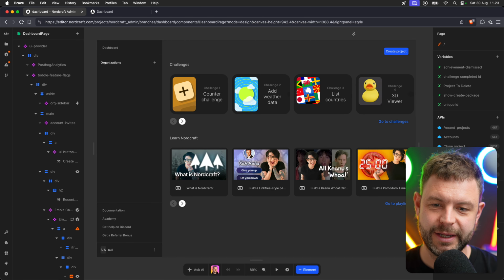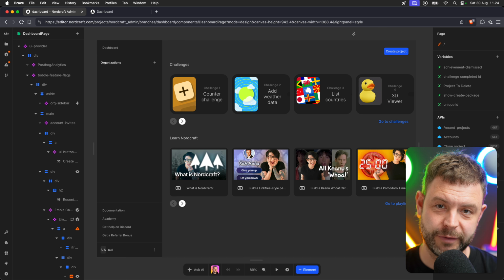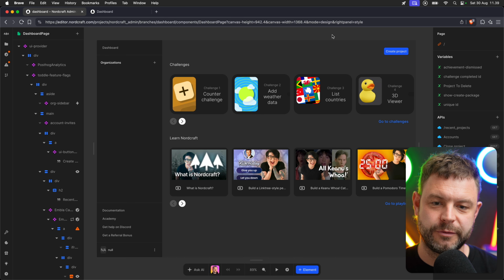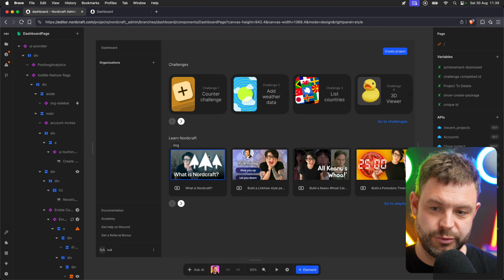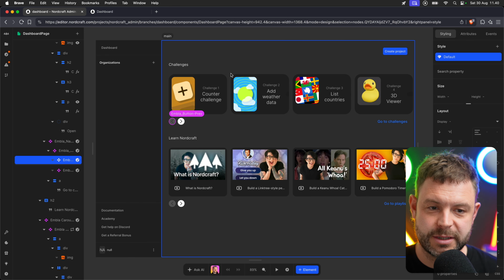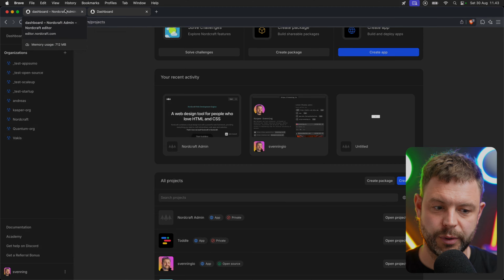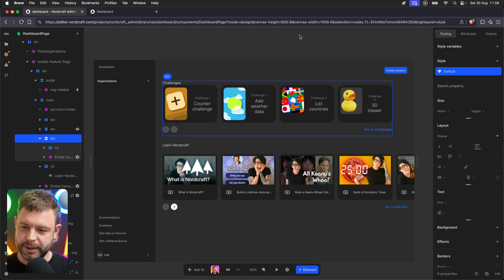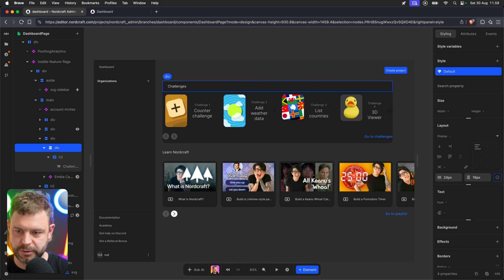Styling a Dev’s Dashboard UI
Ever heard of the “Reverse Handover”?

Instead of the usual process where designers hand designs to engineers, this flips the workflow:

👨‍💻 A Software Engineer starts by implementing the new feature.
👨‍🎨 Then, a Designer jumps into the branch to refine the UI and fix the design details directly.

This approach challenges the traditional handover process and opens up new ways for product teams to collaborate.

Kasper, a Designer from Nordcraft walks you through how they use the "Reverse Handover" in Nordcraft — while using Nordcraft to build Nordcraft 😵‍💫!

📚 Chapters
0:00 Intro
1:03 Getting an overview of the task
2:20 Reference design
2:46 Styling the first section
5:00 Speed build
5:31 Outro

Feature highlights:
✨ Open-source
✨ Community packages